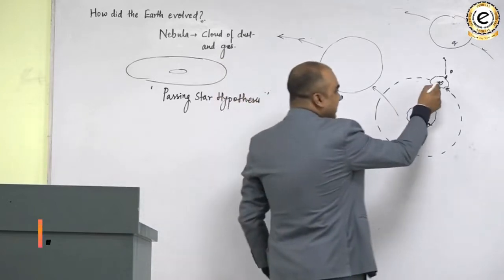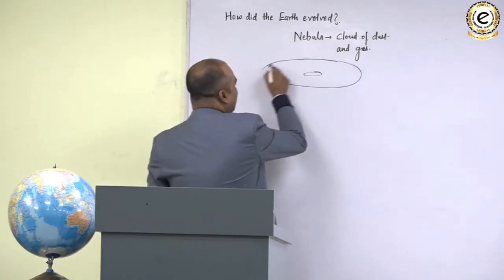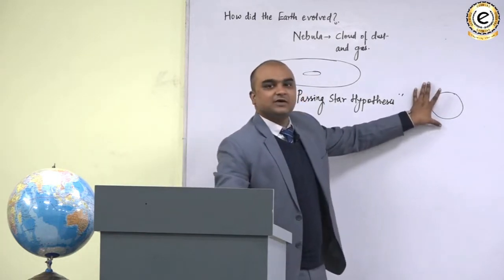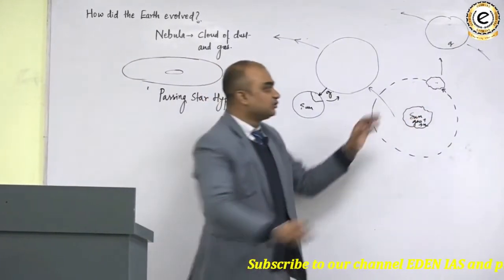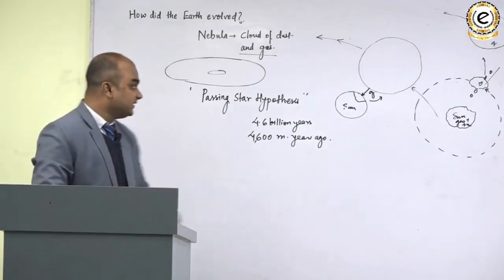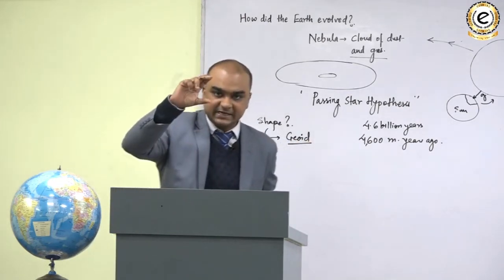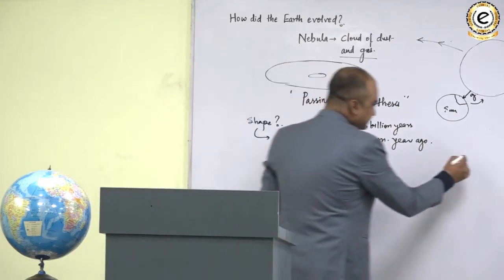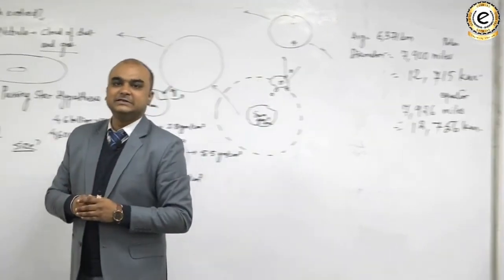The Origin and Evolution of Earth | Geography | @upsc_classroom Tirthankar Roy Sir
How Did the Earth Form?
The Sun and its family of planets formed when a cloud of dust and gas condensed 4.6 billion years ago. Several hundred million years after the Earth took form, an outer crust developed. But these surface rocks are no longer available for study: they have disappeared into the interior of our dynamic planet. Our only clues to how the Earth formed come from meteorites and the Moon because both formed simultaneously with the planets.

What Is the Earth Made Of?
The great bulk of our planet is composed of oxygen, iron, silicon, and magnesium. Since the Earth formed relatively close to the Sun by the aggregation of smaller solid bodies, it is a rocky, solid planet whose atmosphere formed later. The more remote, giant gas planets, from Jupiter to Neptune, formed predominantly from the lighter, more volatile elements, like hydrogen and helium.

to know about what should be your preparation strategy for Civil Services by EDEN IAS.

Address:- EDEN IAS CLASSROOM: SHOP NO. 6, SECOND FLOOR, FRONT SIDE, BADA BAZAR ROAD, Old Rajendra Nagar Market, Karol Bagh, Delhi, 110060